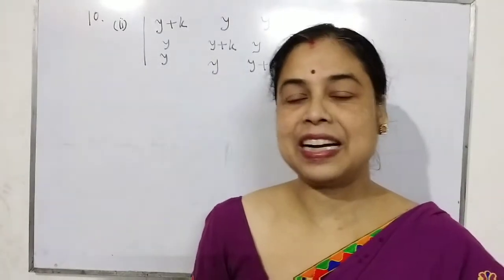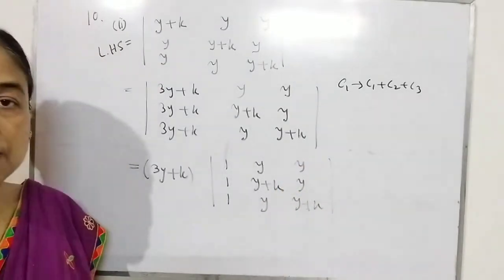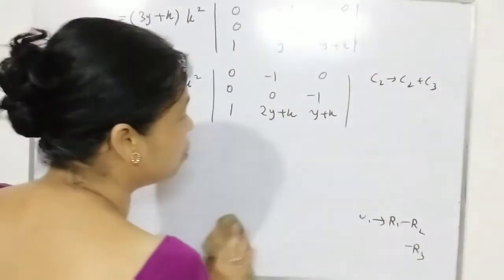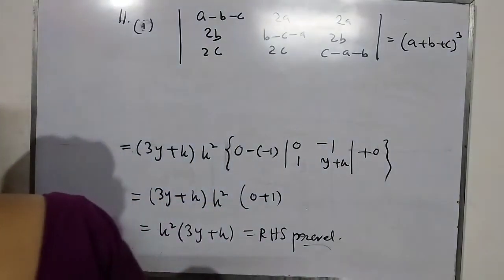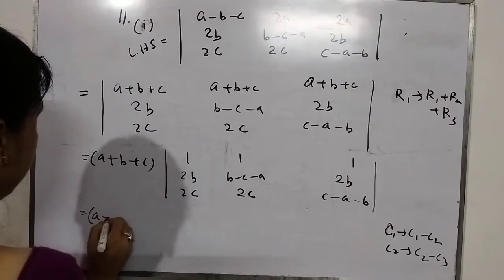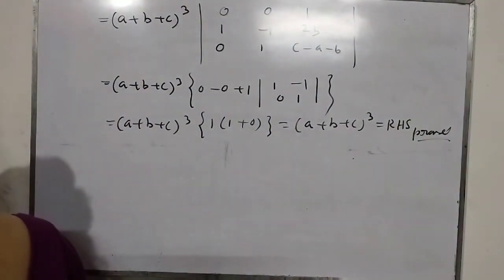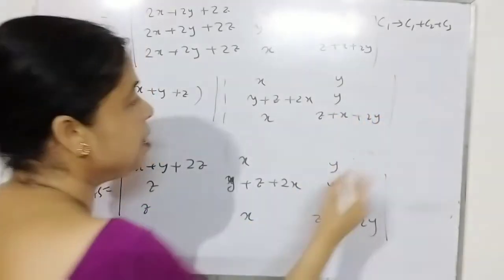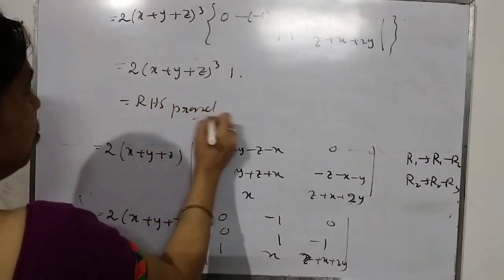Class12/Ch4/Determinants/Part6/Ex 4.2/ Q.N 10,11/Banalee Baruah Kashyap teacher AJB noonmati ghy 20